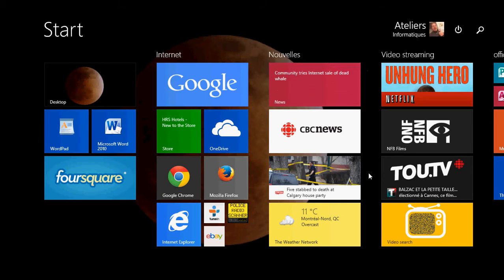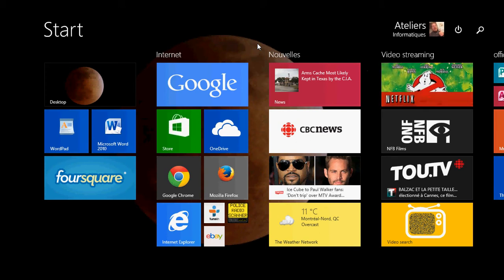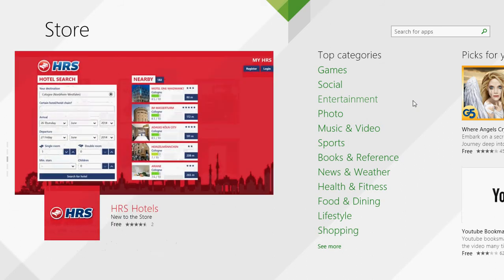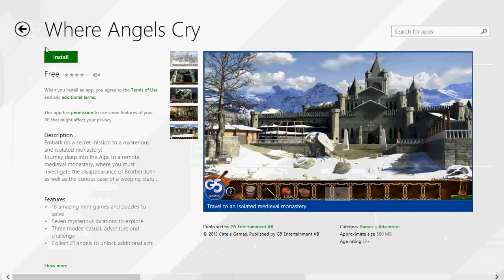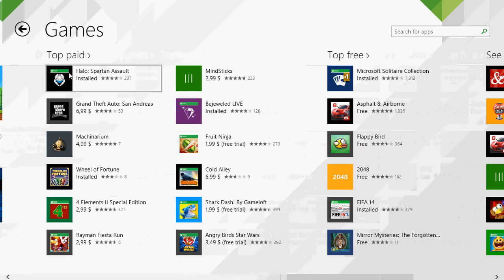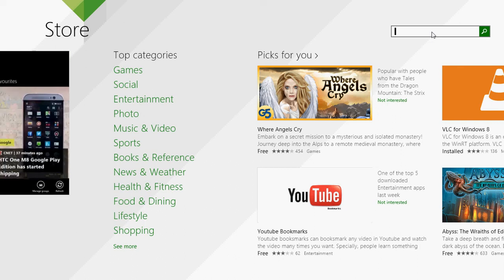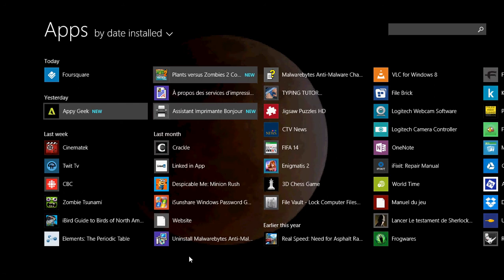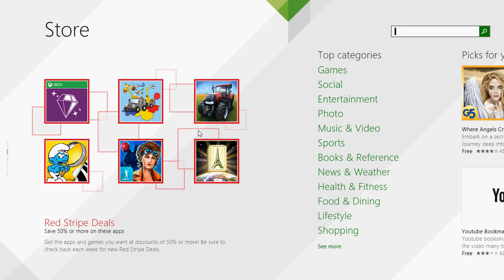Windows 8.1 fo dummies the microsoft app store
Take a peek at the new microsoft app store for Windows 8.1